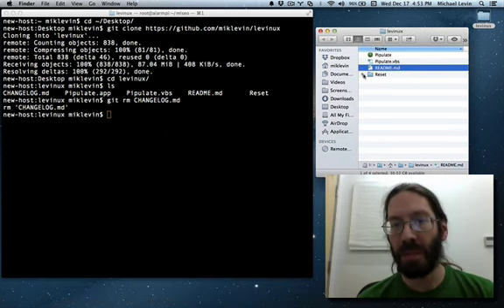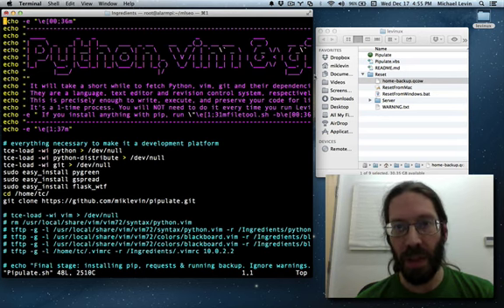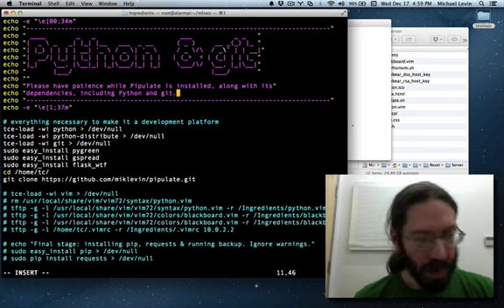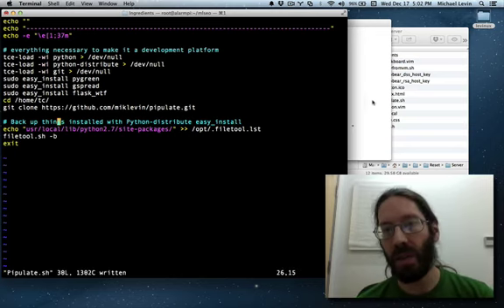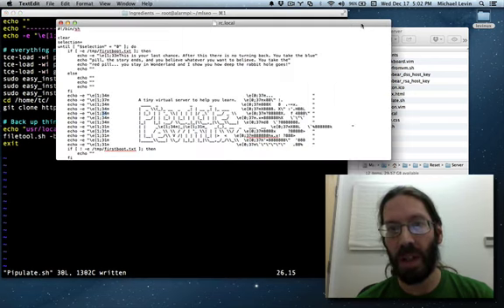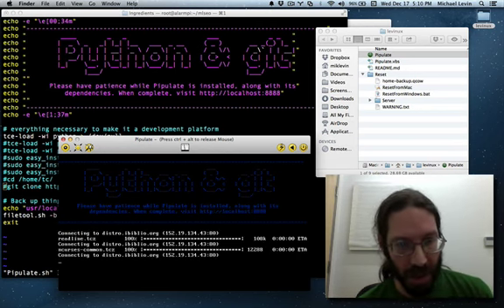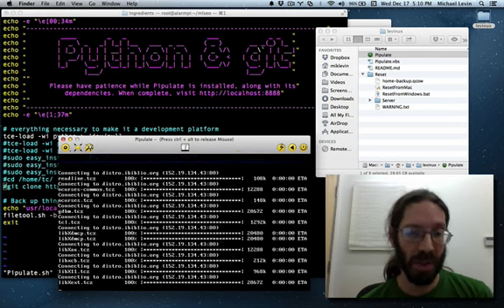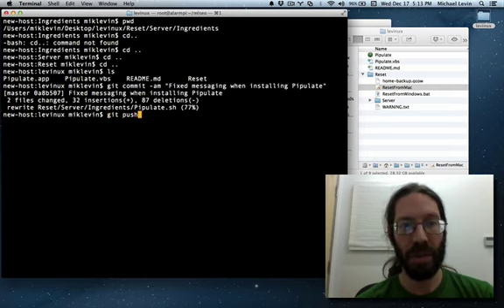Delete Rectangular Text Blocks in VIM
This video is about so much more, but the sexy bit for the upload is definitely how I delete and move around rectangular regions of text in the vim text editor.